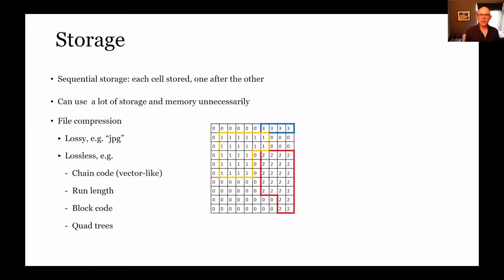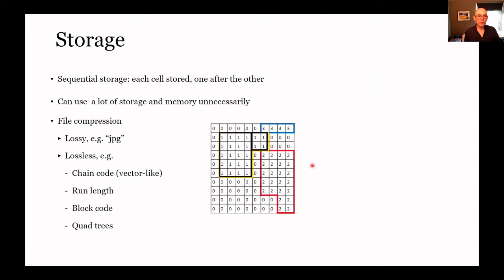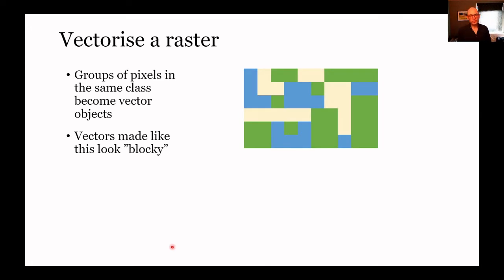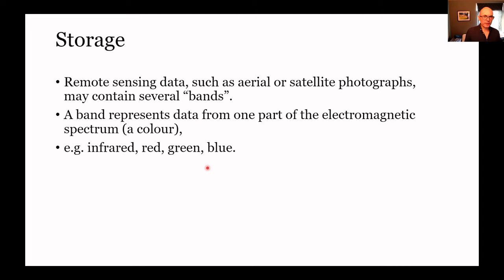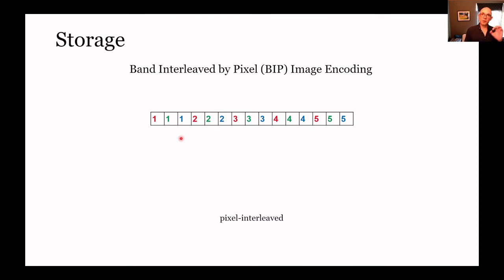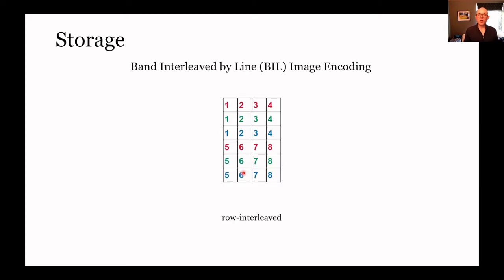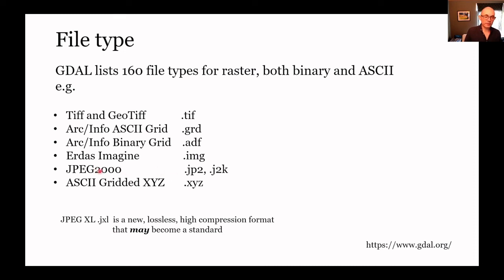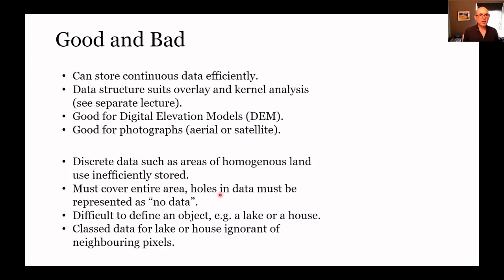SBG051 Lecture: Rasters, p4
Storage and summary